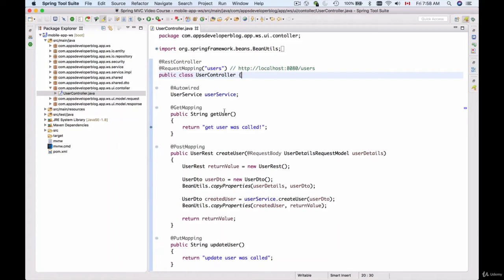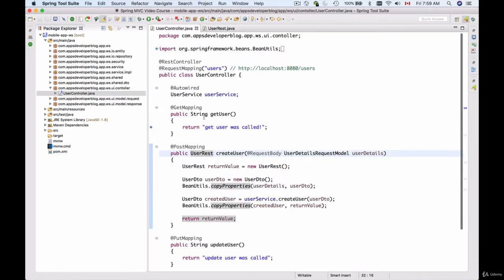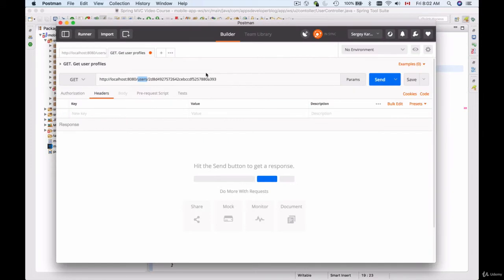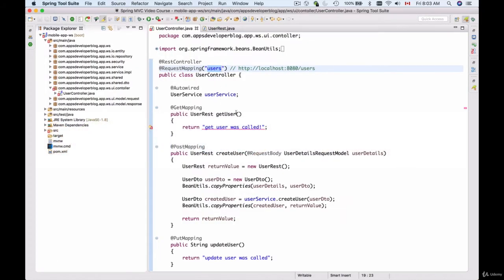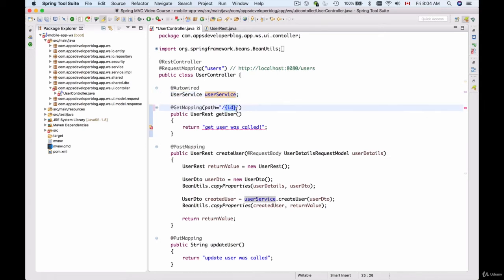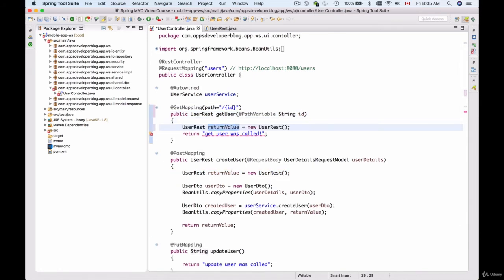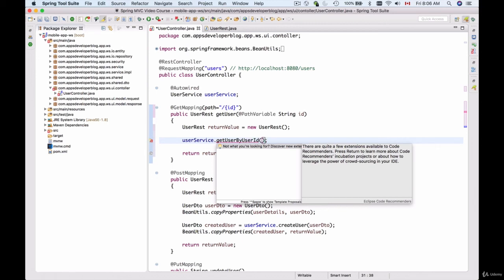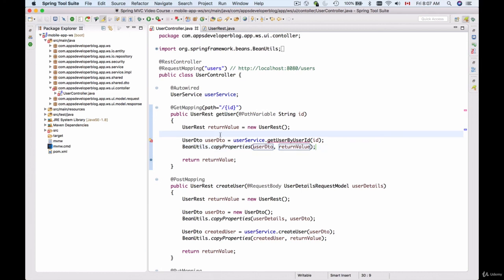1 Get User Details Resource Method 91